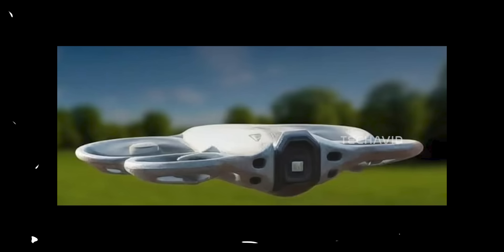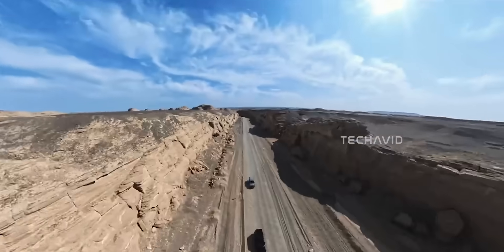DJI Osmo Action 6: It’s Starting to Get Interesting.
DJI’s gearing up for a huge end to the year with the Osmo Action 6, officially launching on November 18th — and leaks have already given us a full look at its design, pricing, and sensor upgrades. Plus, new details confirm the DJI Avata 360 drone is in development, likely targeting a 2026 release to rival Insta360’s Antigravity A1. In this video, we’re diving into all the leaks, design changes, and what to expect from DJI’s next wave of cameras and drones.

Questions Covered in the Video:
    What do the leaked unboxing images of the Osmo Action 6 reveal?
    How does the Osmo Action 6’s design and size compare to the Action 5 Pro?
    What are the expected prices for the Standard and Adventure Combos?
    What new details confirm the development of the DJI Avata 360 drone?
    Why does a 2026 launch for the Avata 360 make sense alongside Insta360’s Antigravity A1?